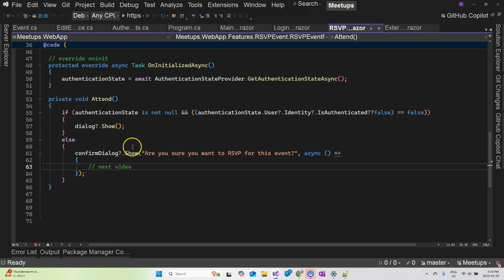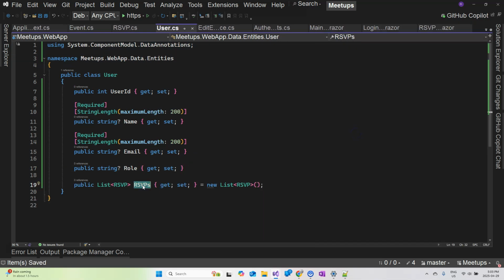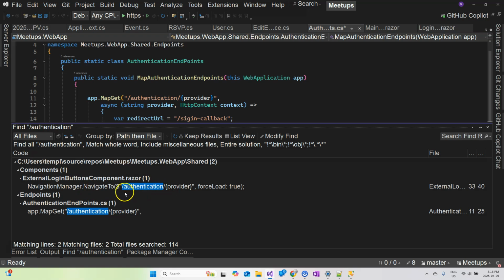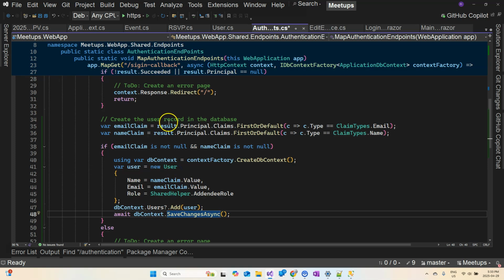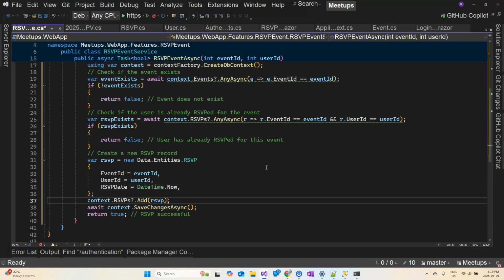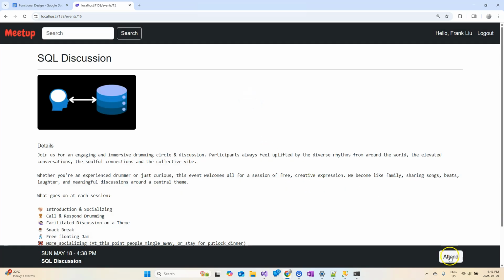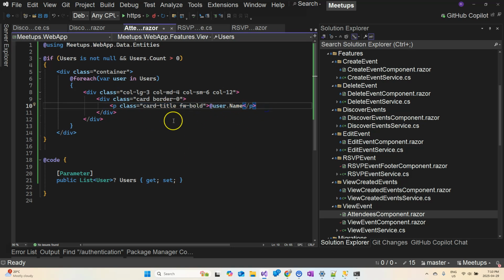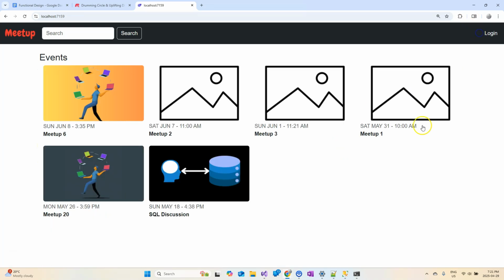RSVP for Events | Blazor Meetups with Vertical Slice Architecture Part 10